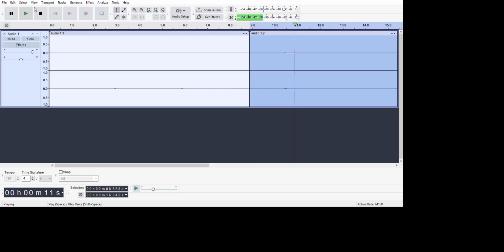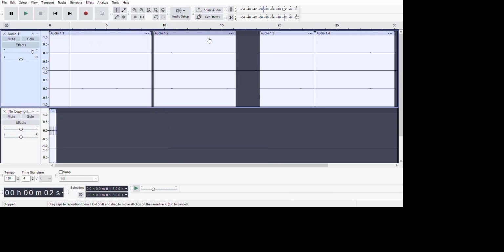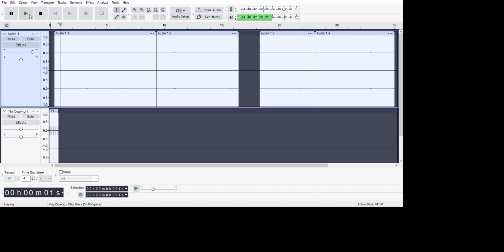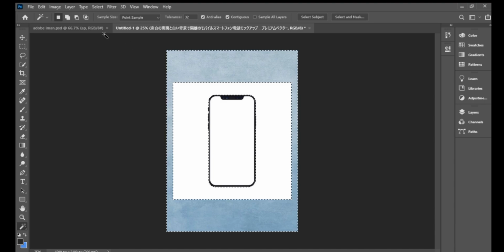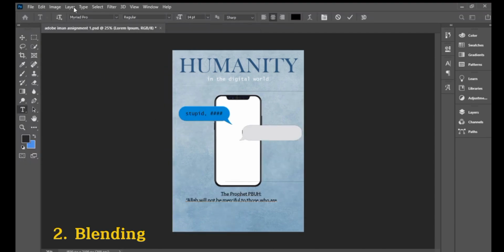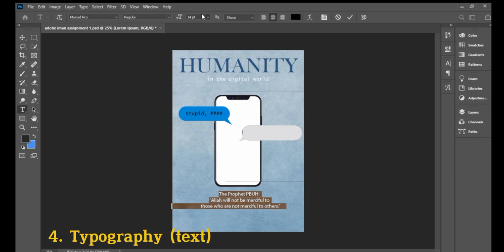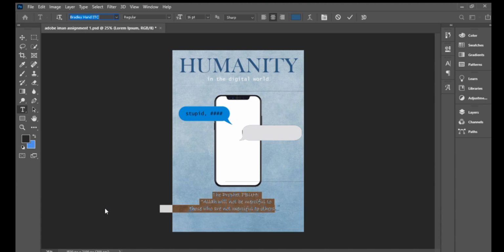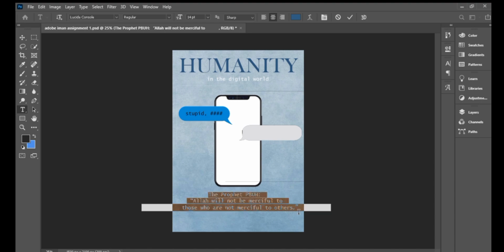ENCO 3105 INDIVIDUAL PRESENTATION 1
NUR IMAN ALIYYAH BINTI SHAMSUNAHAR 2210198